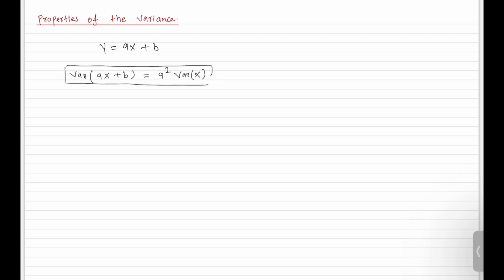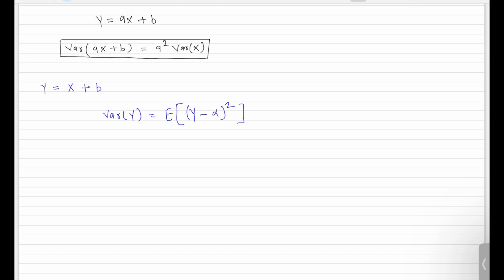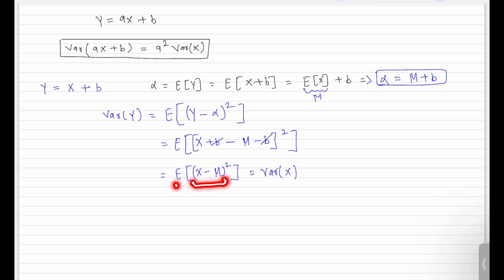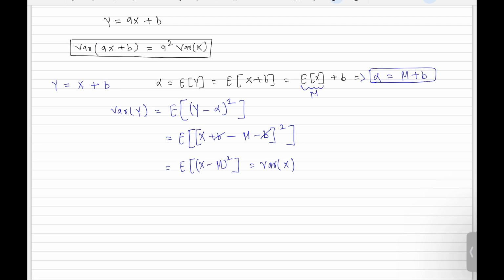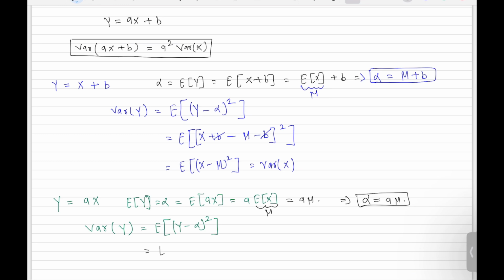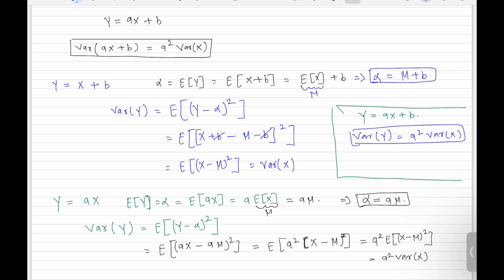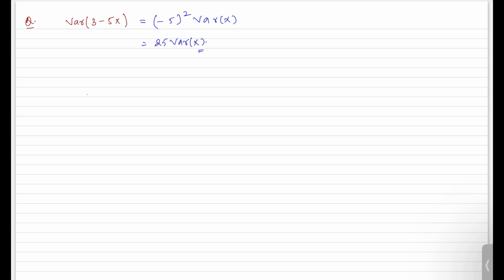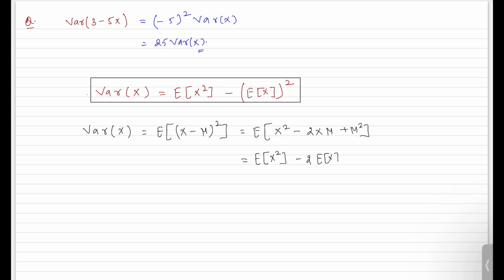48. Properties of Variance |Probability for Gate data science and ai